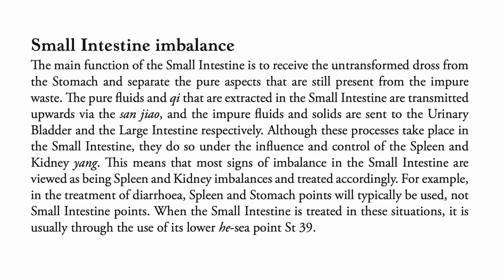SMALL INTESTINE IMBALANCE GENERAL SYMPTOMS AND SIGNS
The digesting function of the small intestine relies on Spleen Yang, its transporting and transforming actions of the food, therefore diseases due to disorder and imbalances of the small intestine such as anorexia, swollen belly and looseness are generally treated as “dysfunction of the spleen” and it uses Kidney Yang for transformation of fluids and certain patterns are linked to Kidney Yang deficiency.